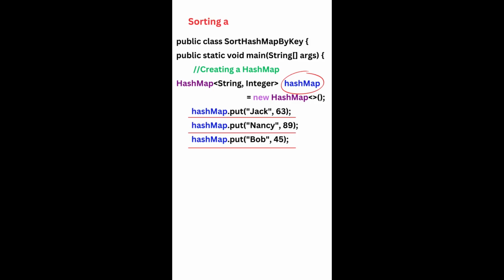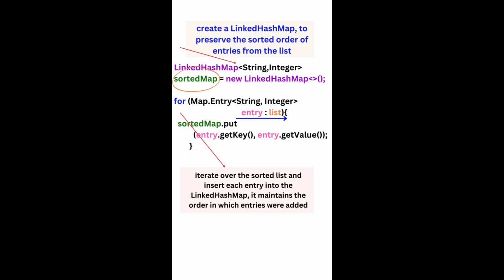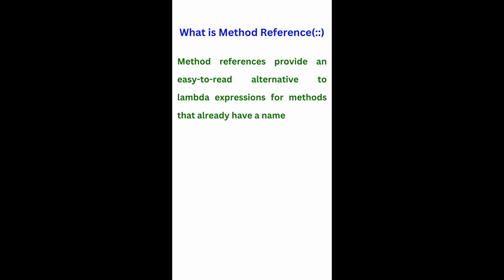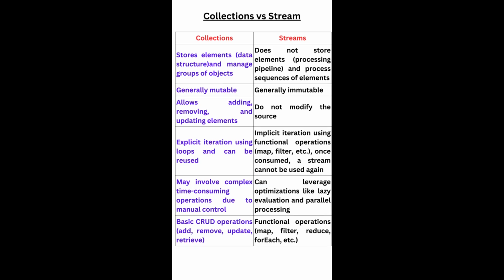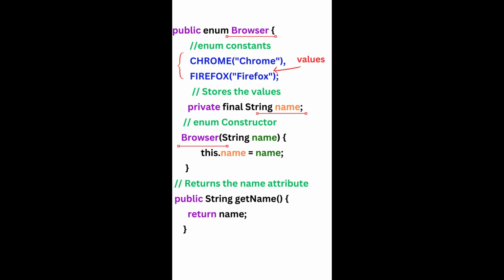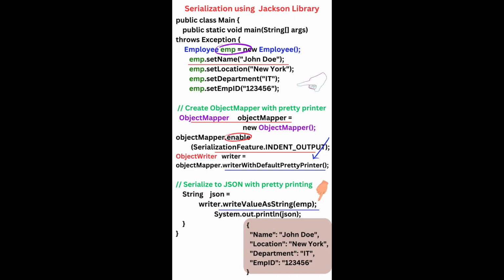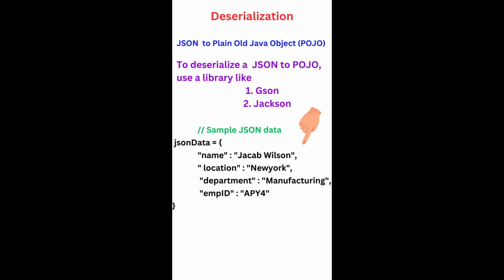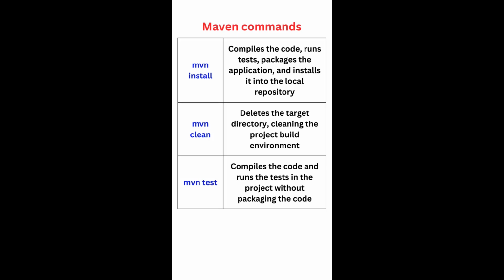Java Interview Questions || part -3 || Automation Testing || Selenium Java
Java Interview Questions || part -3
Software Testing, Automation Testing, Selenium Java, Manual testing